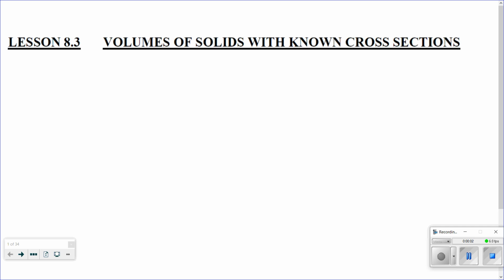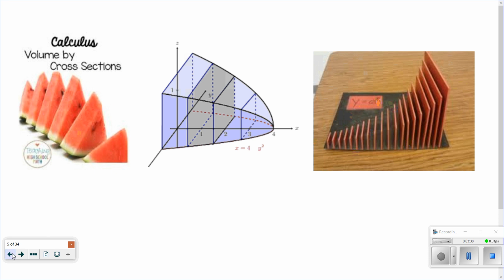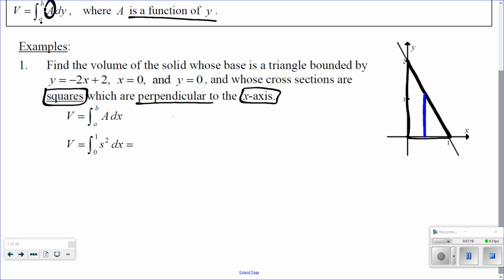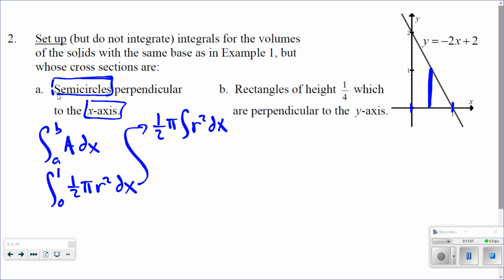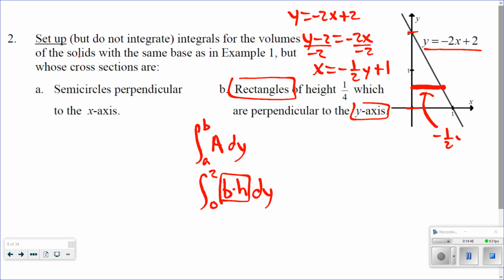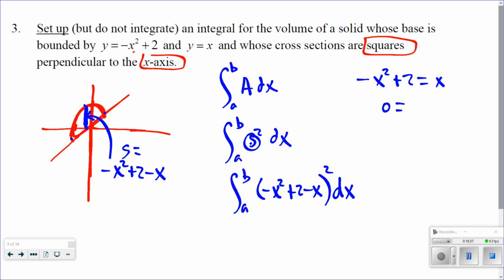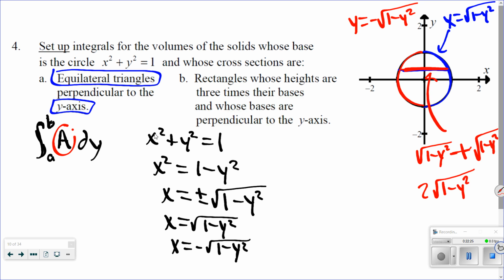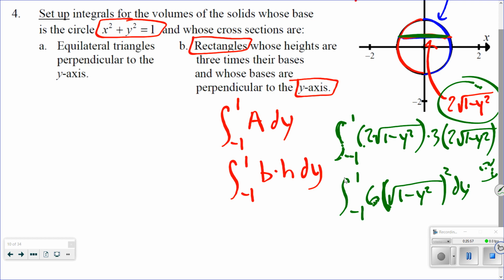8.3 - Volumes of Solids with Known Cross Sections